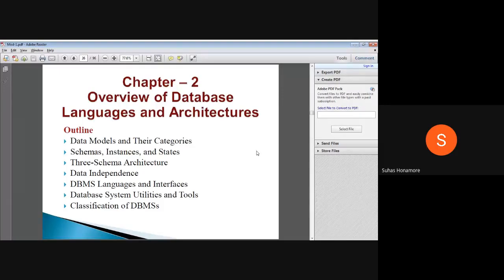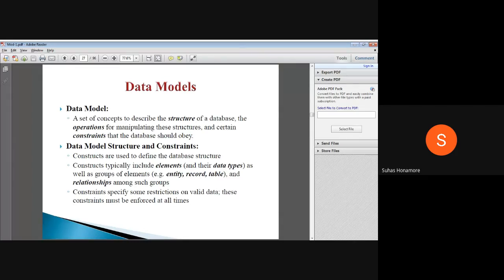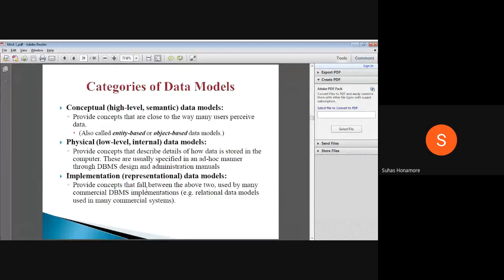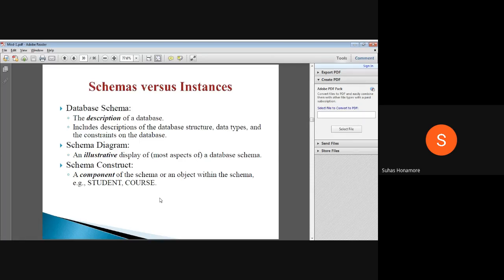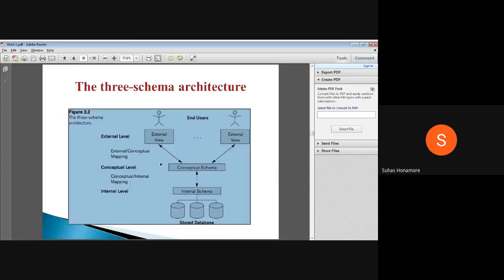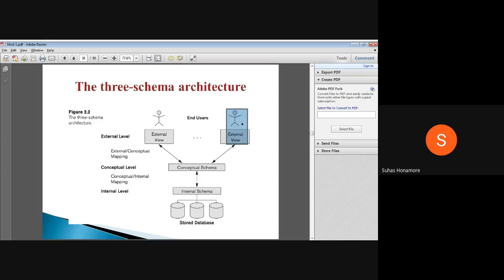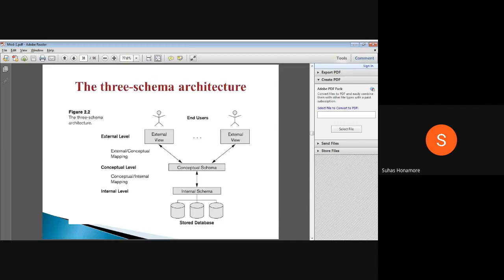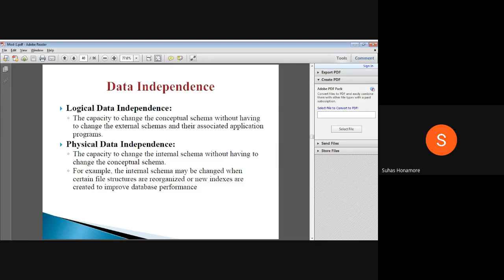18CS53 DBMS 4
3 schema architecture